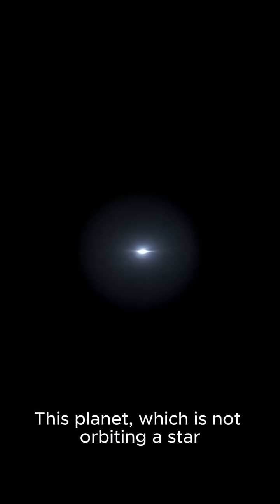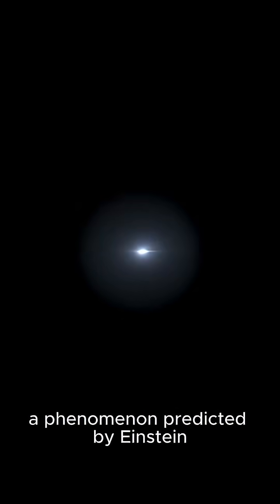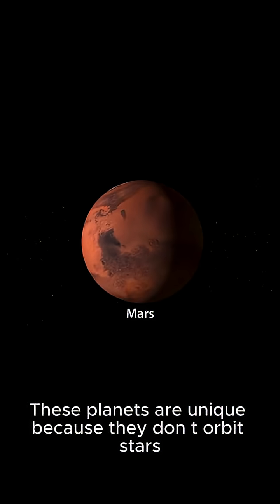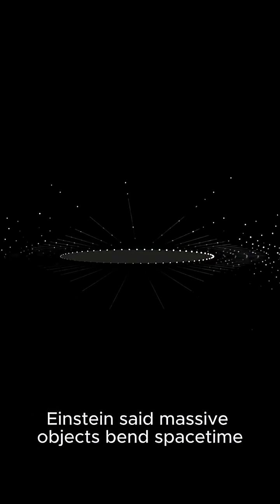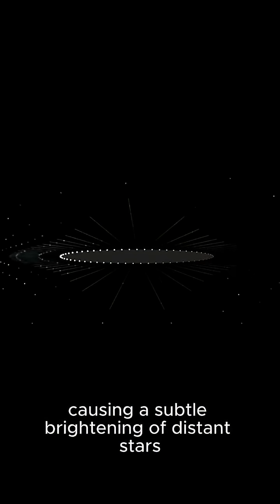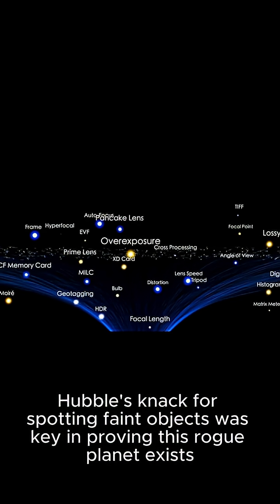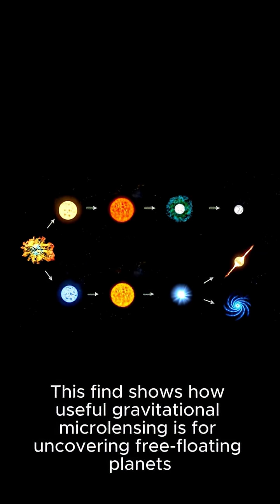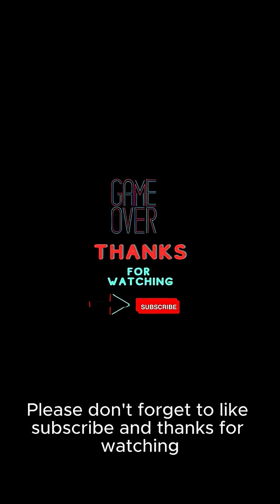Einstein’s Theory Helps Astronomers Spot Mysterious Free-Floating Planet